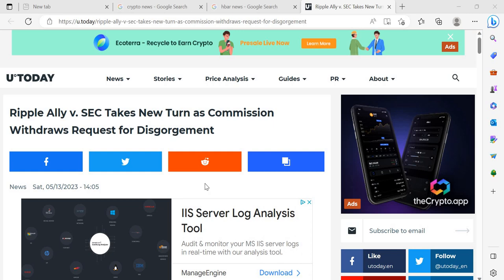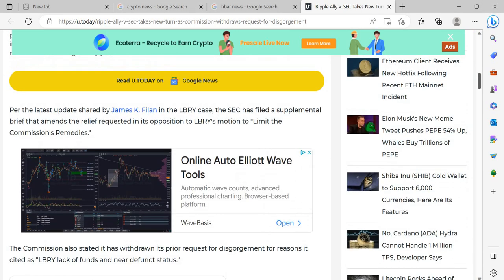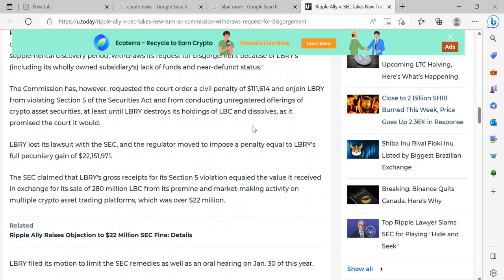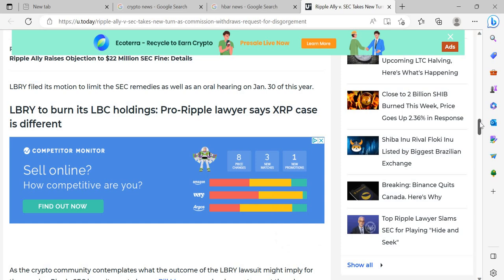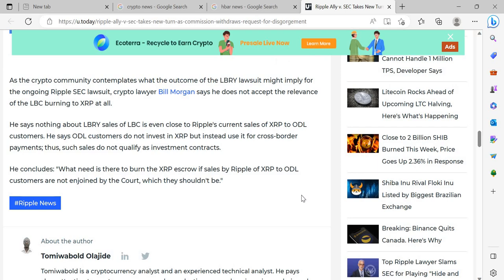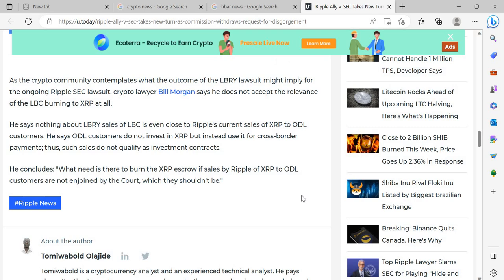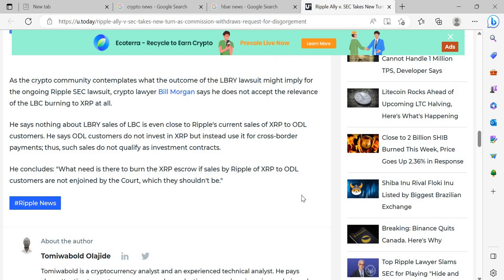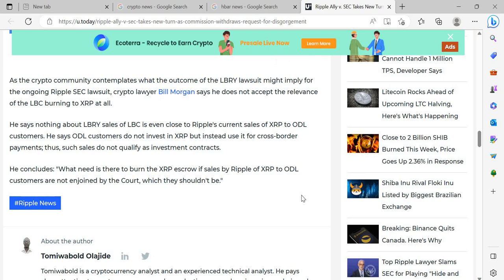WOW! Is The SEC Trying To Force Ripple To BURN The XRP ESCROW?!